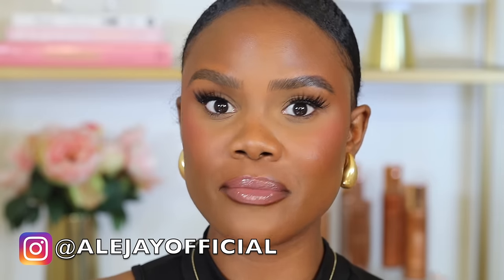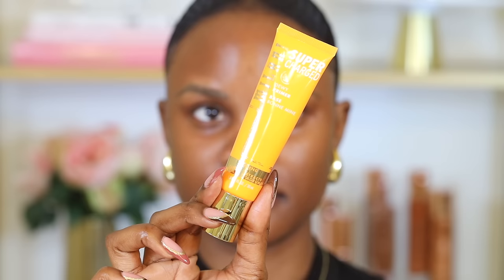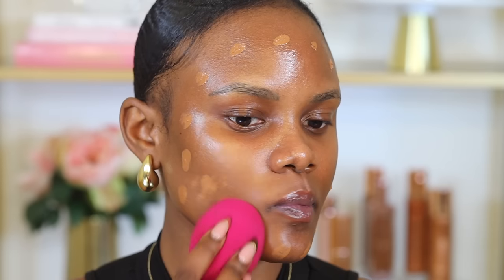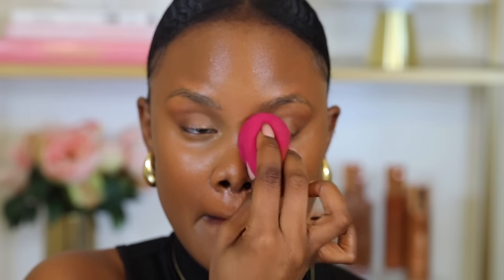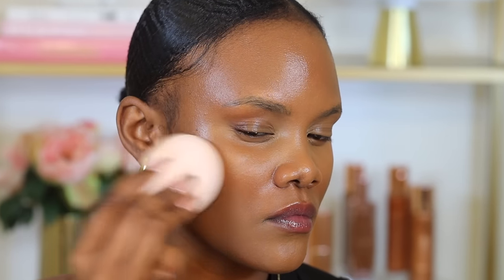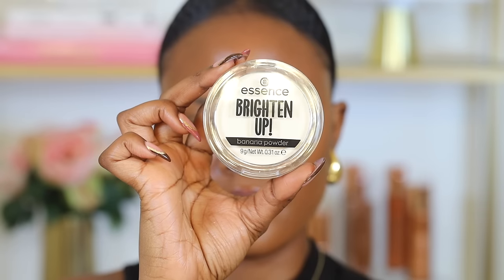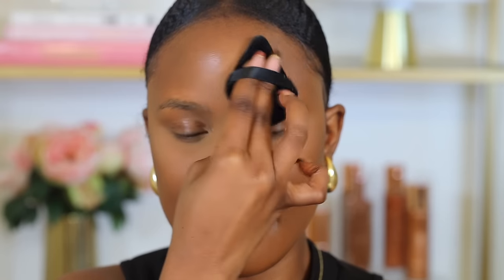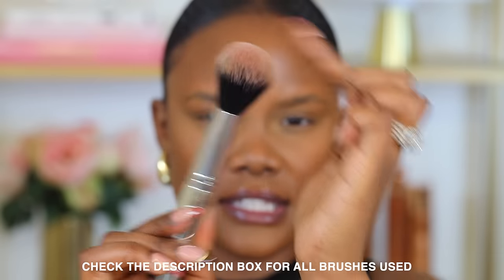MAKEUP FOR BEGINNERS 2024 | Extremely Detailed!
Calling all makeup beginners! In this makeup for beginners tutorial, I'll show you everything you need to know to create a flawless makeup look. From foundation to contour to bronzer, I'll cover it all in detail to help you master the basics of makeup. Whether you're just starting out or looking to improve your skills, this beginner makeup tutorial is perfect for you!

PRIMER:
e.l.f. Putty Primer
e.l.f. Power Grip Primer + 4% Niacinamide

FOUNDATION:
L'Oreal Paris Makeup True Match Super-Blendable Liquid Foundation

CONCEALER:
Milani Conceal + Perfect Longwear Concealer
e.l.f. Kabuki Face Brush
Makeup Revolution IRL Filter Longwear Concealer

CONTOUR:
Milani Conceal + Perfect Face Lift Liquid Contour Collection

SETTING POWDER/POWDERS:
Wet n Wild Photo Focus Loose Setting Powder
Milani Conceal + Perfect Blur Out Powder - Translucent -
e.l.f. Camo Powder Foundation

BRONZER:
Black Radiance Pressed Powder
Beauty Bakerie Bite Size Snackaroons Blush

SETTING SPRAY:
Milani Make It Last Original Natural Finish Setting Spray

LIPS:
NYX Professional Makeup Suede Matte Velvet Vegan Lip Liner - Espresso
Milani Color Fetish Matte Lipstick - Secret
Milani Fruit Fetish Lip Oil - Strawberry Melon

TOOLS
e.l.f. Total Face Sponge
owder Puff Face Soft Triangle Makeup Puff
Wet n Wild Essential Powder Brush
Real Techniques Ultra Plush Blush Makeup Brush

Jewelry I Wore: